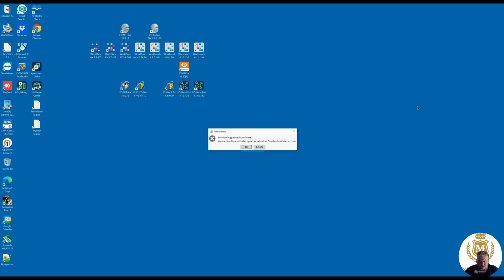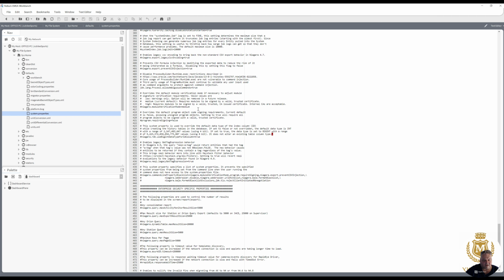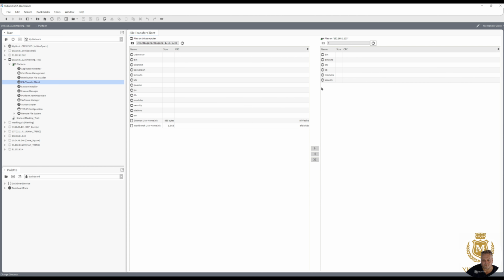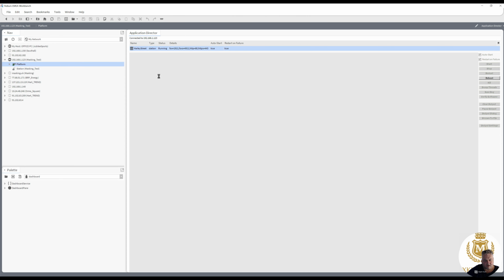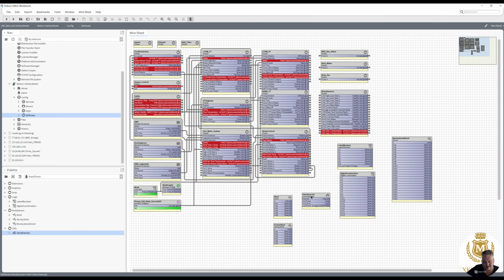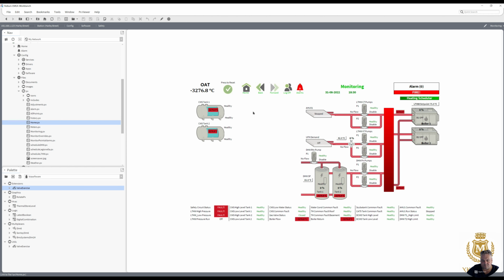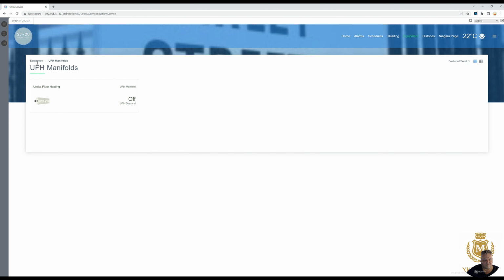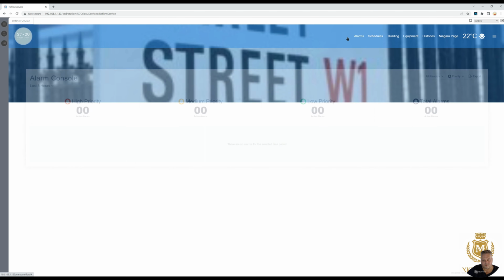#55 N4 Tridium Niagara - Machine learning - Lower module signature verification and Reflow Graphics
You should always sign your modules: using third-party modules that you are not sure who developed or what code could have been added internally, could potentially introduce threats to your system.

Using signed modules will make sure the provenance of the module is checked and the content approved by the developer.